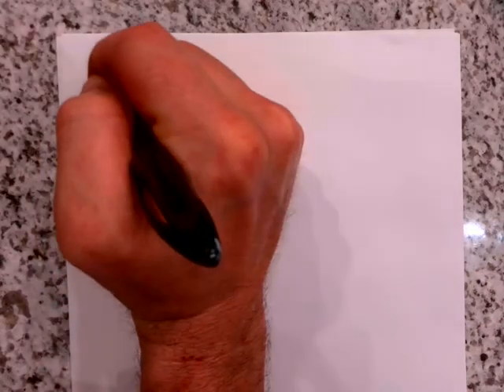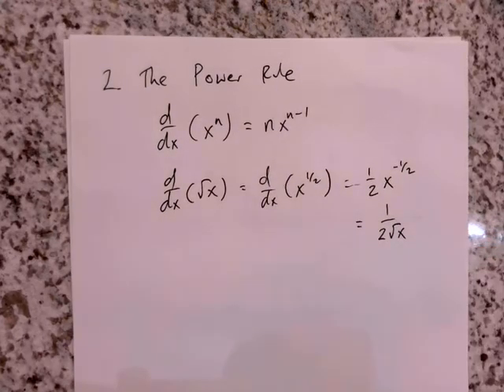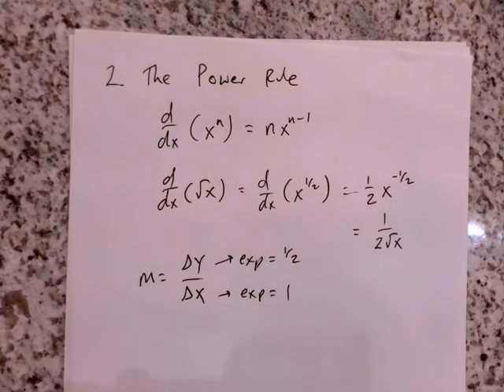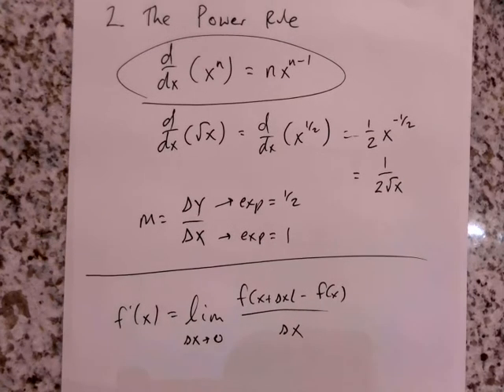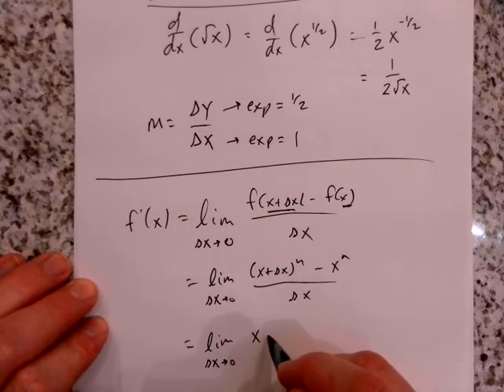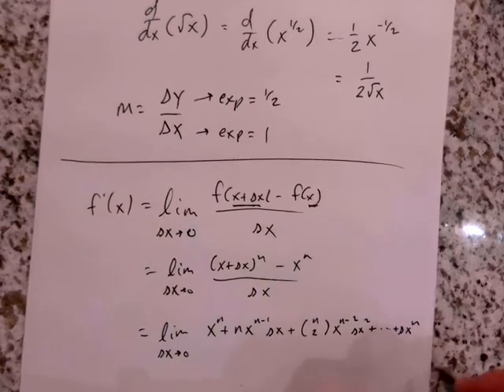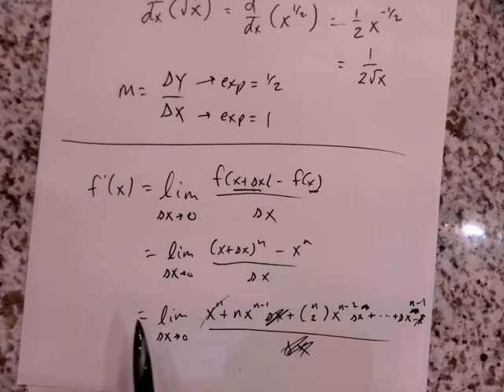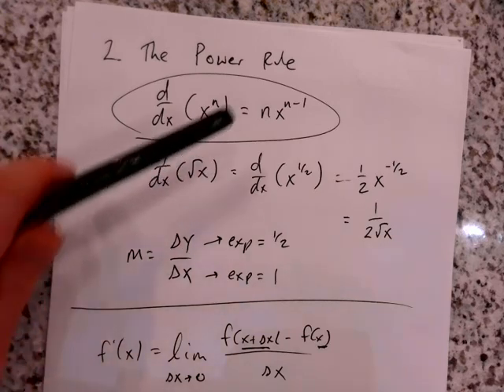L1 Clip3 Power Rule